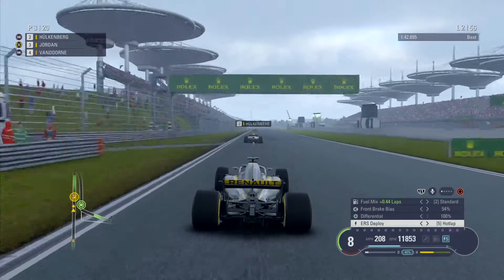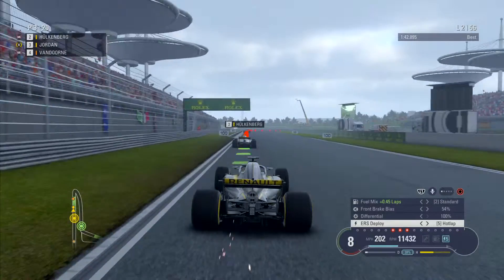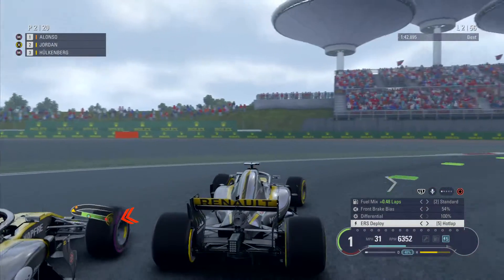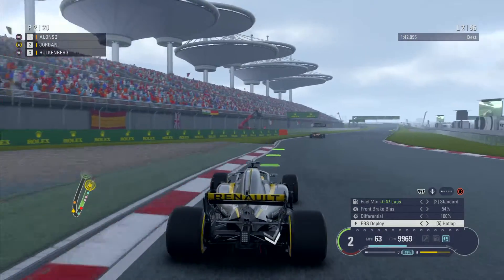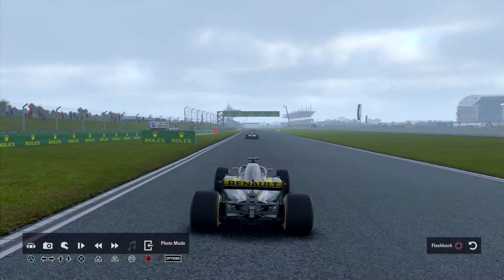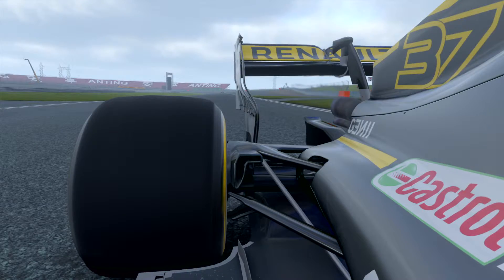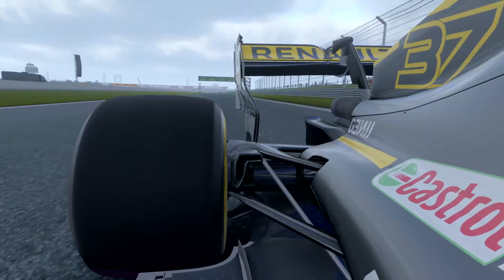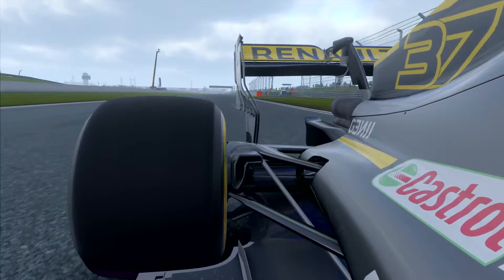F1® 2018 Me vs Hulkenburg in China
F1 2018